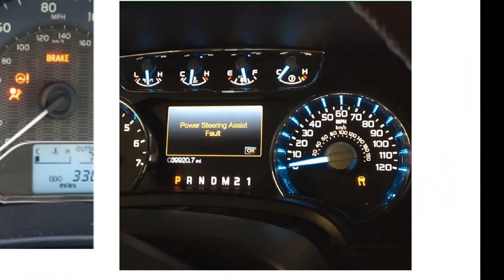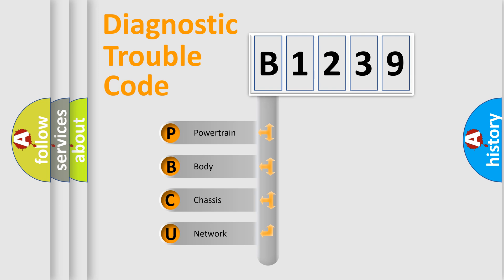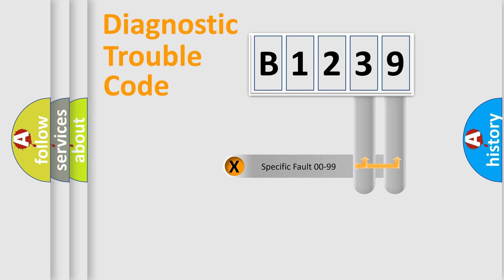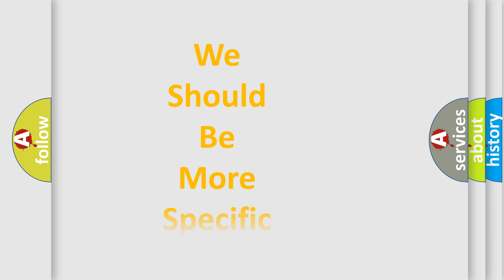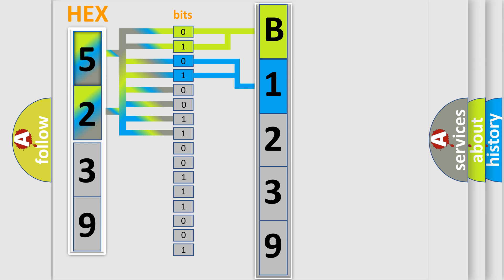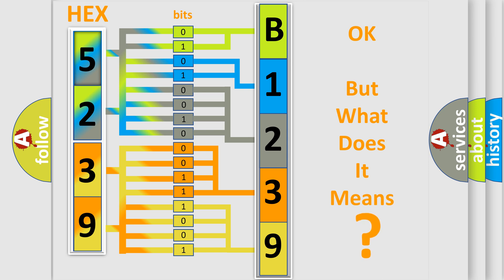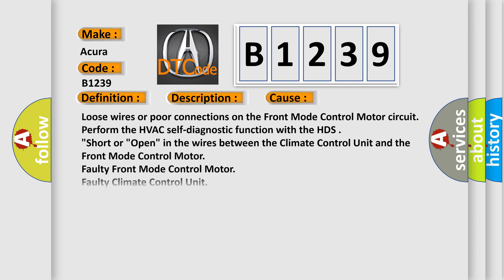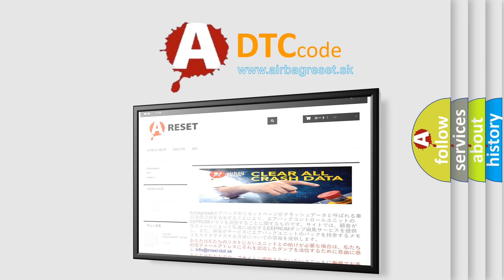DTC Acura B1239 Short Explanation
Make:
Acura
Code:
B1239
Definition:
Open or Short in the Front Mode Control Motor Circuit
Description:
Poor communication between the Front Mode Control Motor and the Climate Control Unit ("Short or "Open"") condition.
Cause:
Loose wires or poor connections on the Front Mode Control Motor circuit
Perform the HVAC self-diagnostic function with the HDS
"Short or "Open" in the wires between the Climate Control Unit and the Front Mode Control Motor
Faulty Front Mode Control Motor
Faulty Climate Control Unit